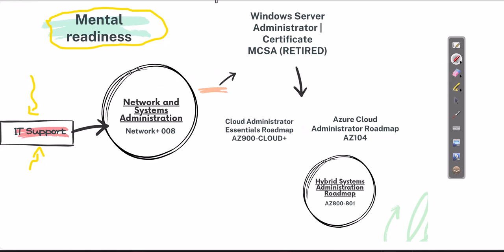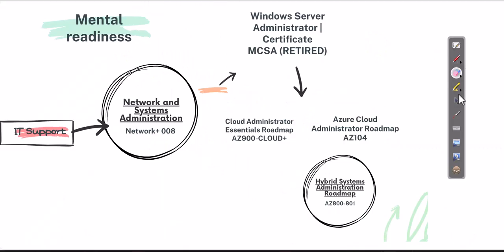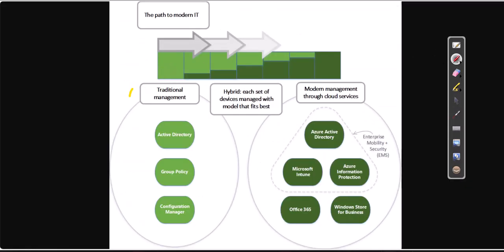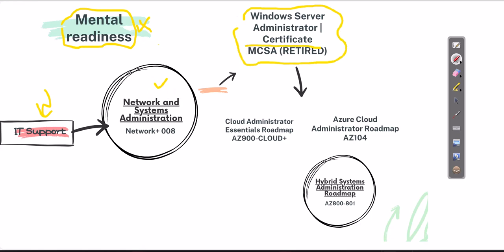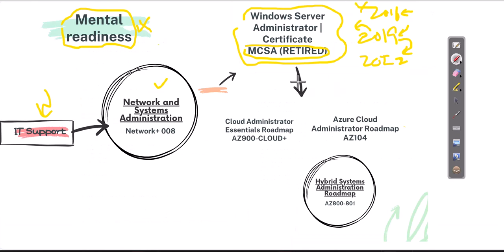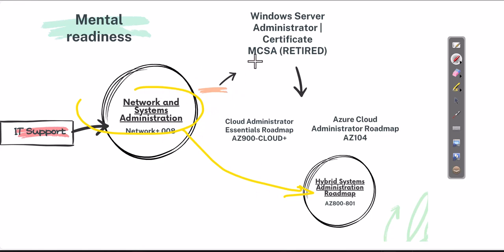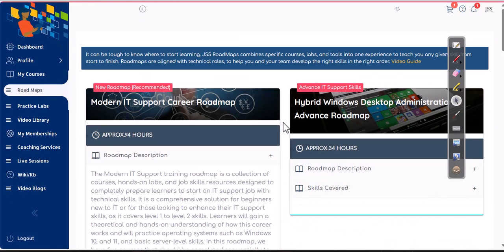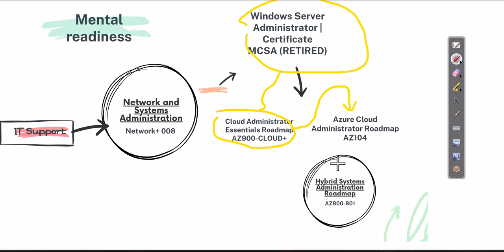Modern Windows Server Administration Skills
Modern Windows Server Administration Skills - In this video, we will break down how to learn modern server administration skills in JSS for job market roles. We will talk about traditional roles vs. hybrid roles and how you should plan your learning according to the different skill sets required. Going over this video fully can save you months of research and stress.